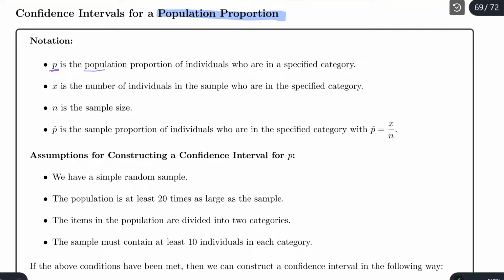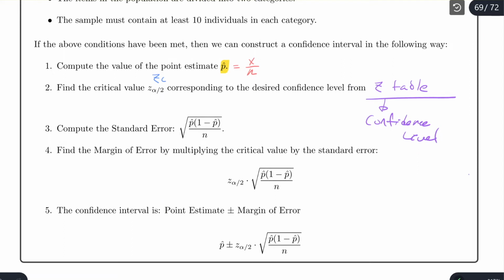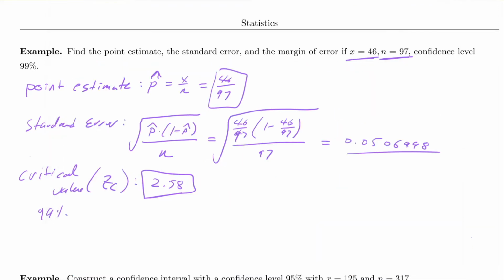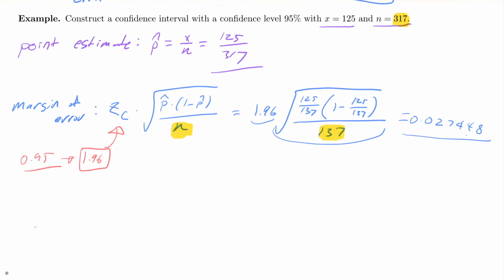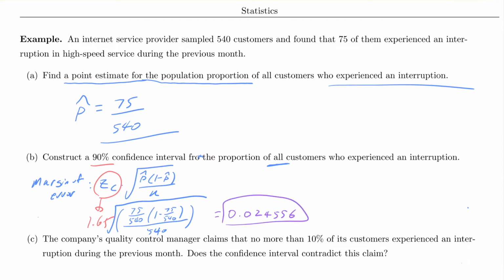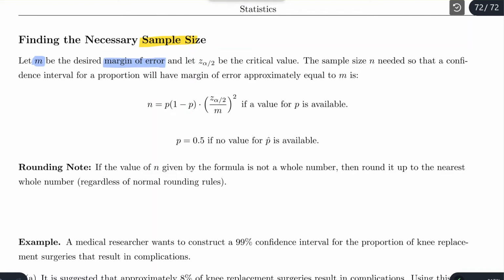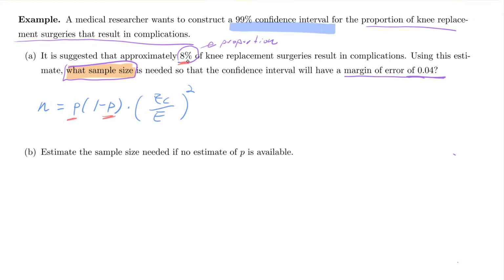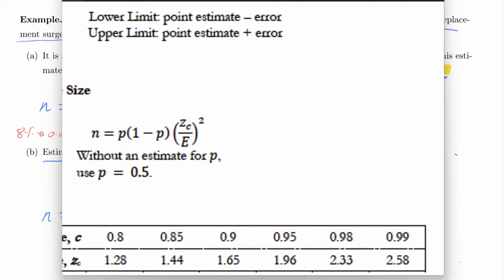Confidence Interval Part 3